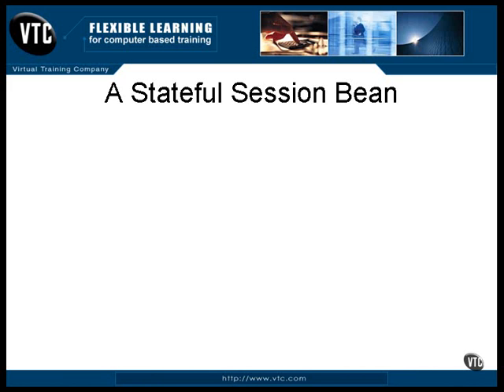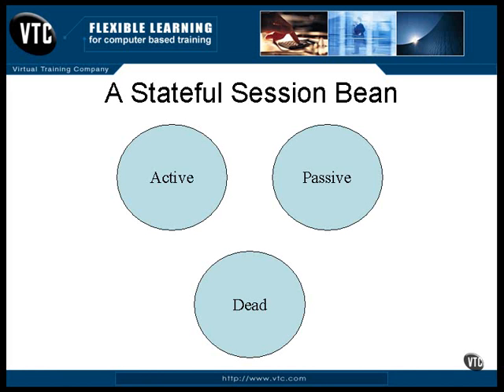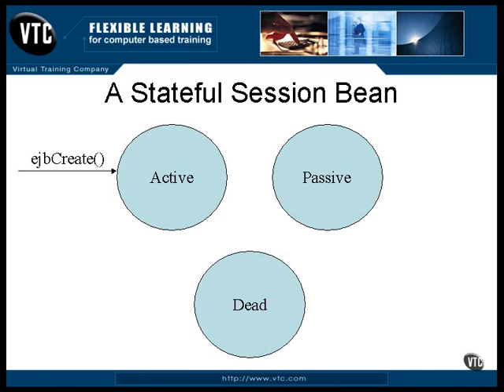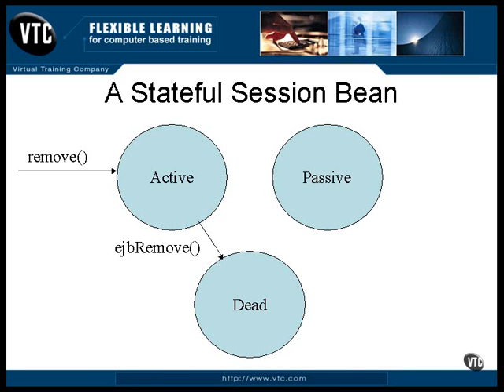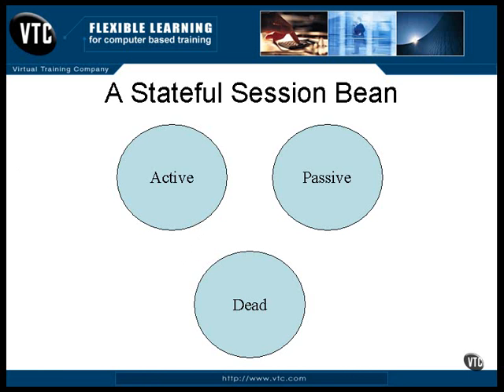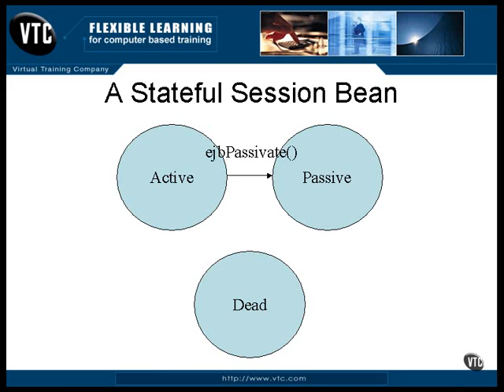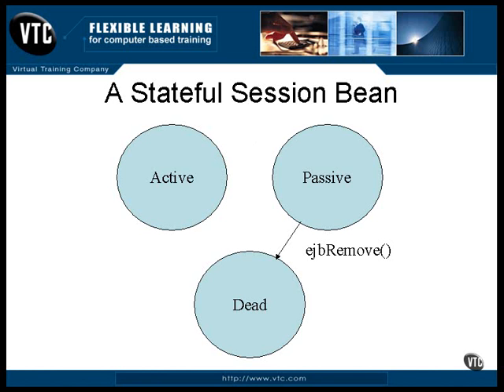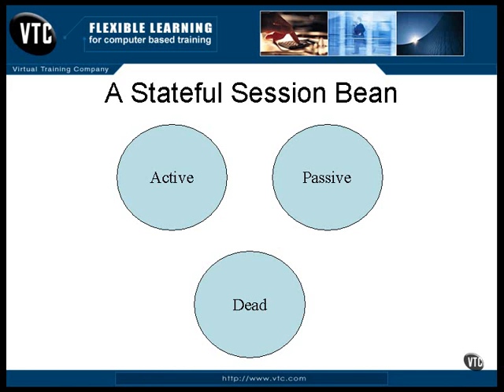Lesson7 A Session Bean with a State | JAVA J2EE Tutorials